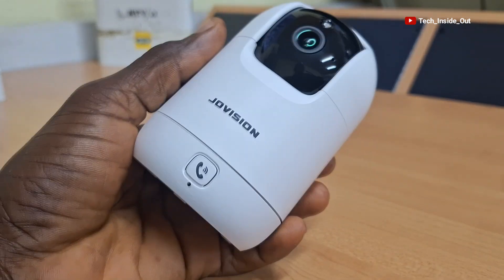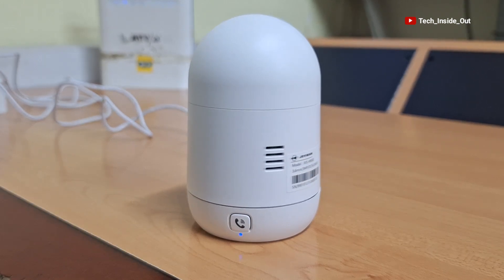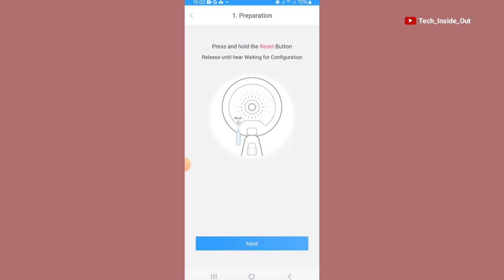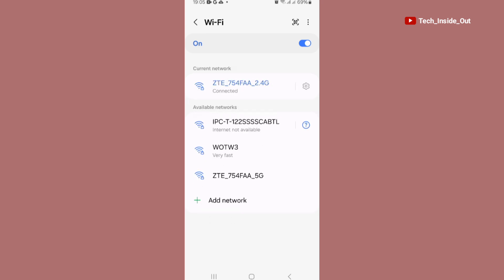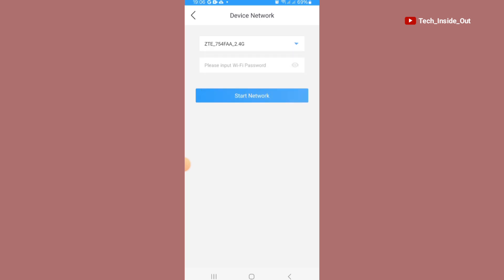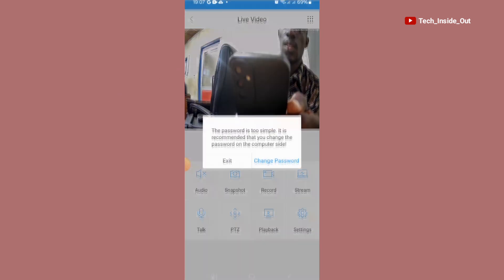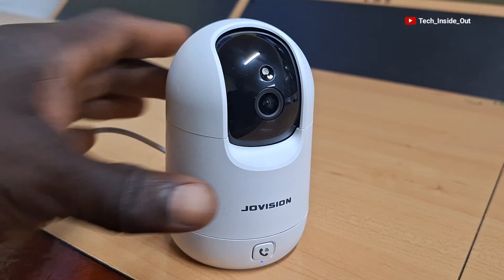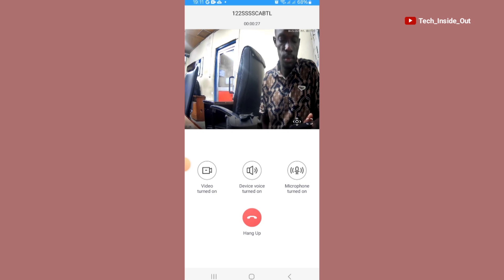How to setup smart wifi camera with 2 way talk ability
How to link wifi camera to a mobile phone.
how to connect internet to wifi camera.
how to do remote view of wifi camera over the internet from anywhere.